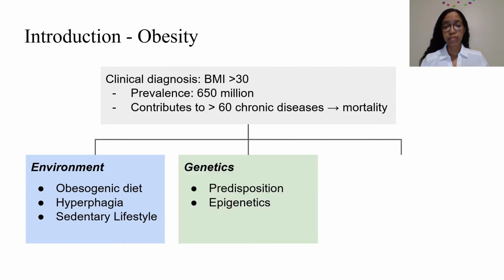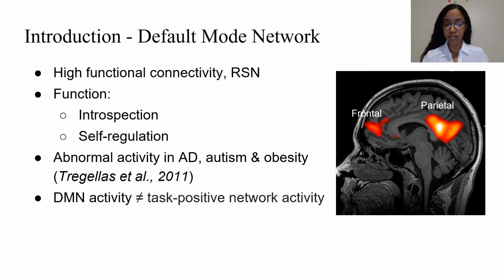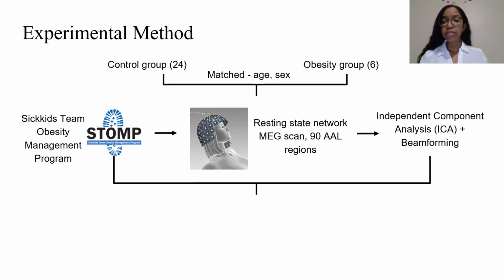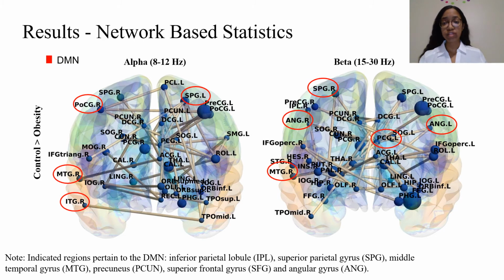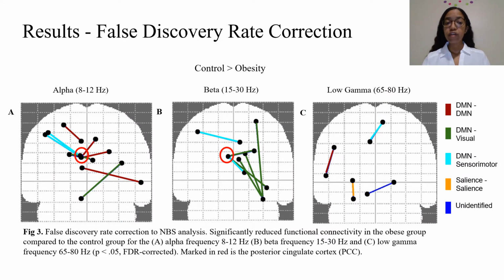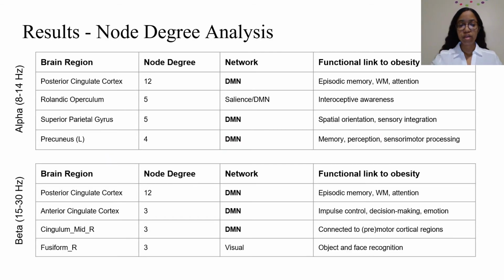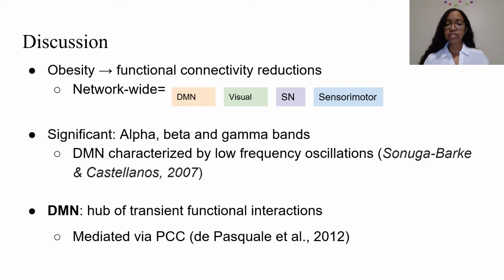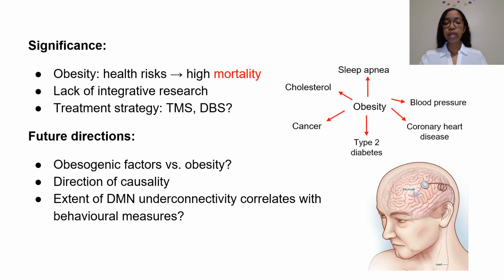Conference 2021 | Layan Elfaki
Project Title: Functional Connectivity Reductions in the Default Mode Network of Obese Patients Uncovered Using MEG Imaging